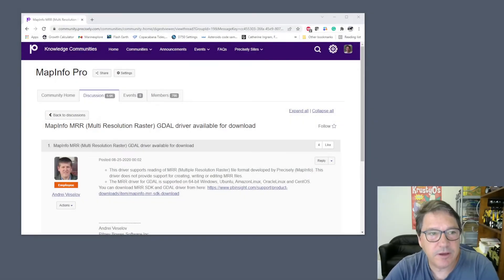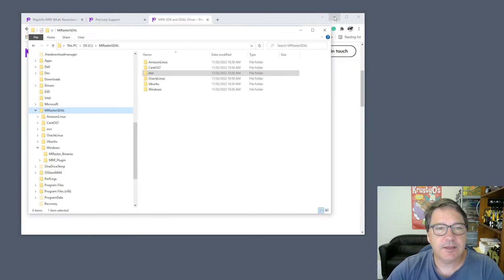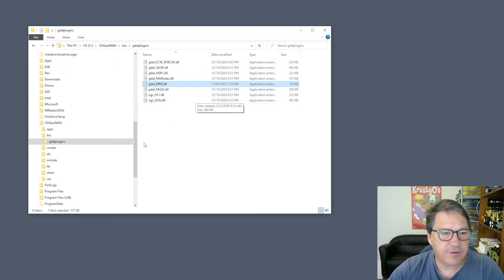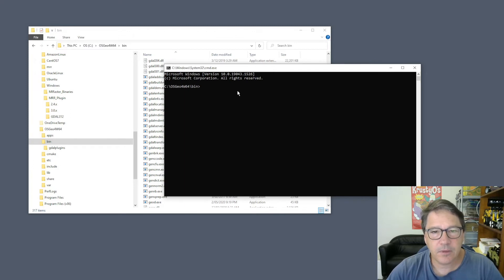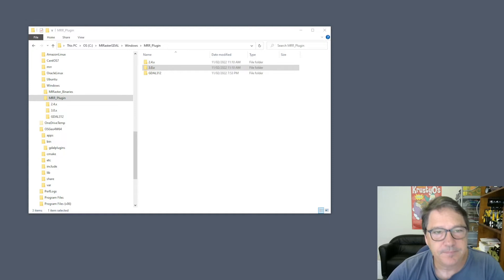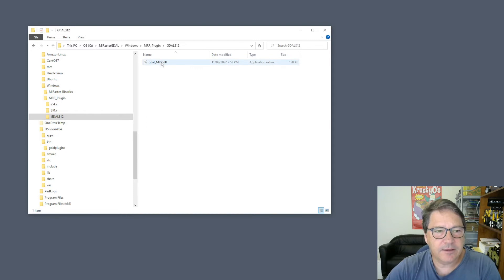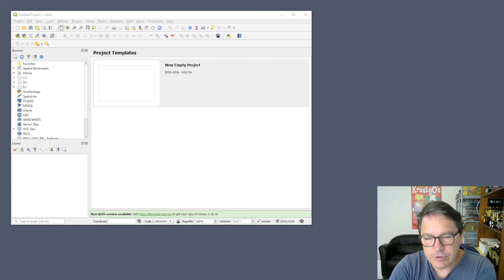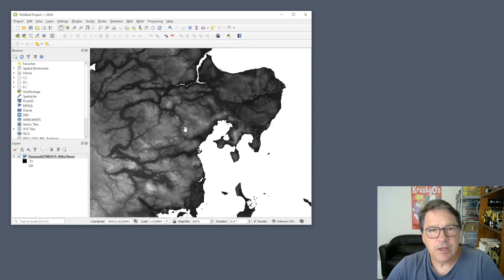How to use MRR Rasters in QGIS on Windows using GDAL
If you want to use MRR format rasters outside of MapInfo, you will require a driver. MapInfo supply an MRR driver for the GDAL open-source raster project which is used in QGIS and ArcGIS.

Learn how to acquire this MRR driver and install it in QGIS so that you can open and display MRR format rasters in QGIS, and share MRR files with your colleagues and clients.

I hope to test this driver in ArcGIS soon and will share the results of that.